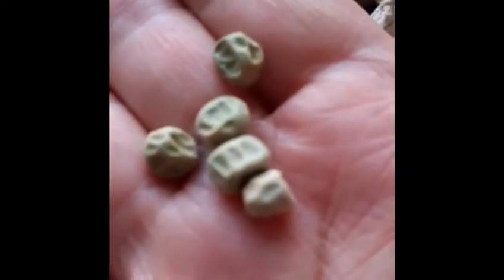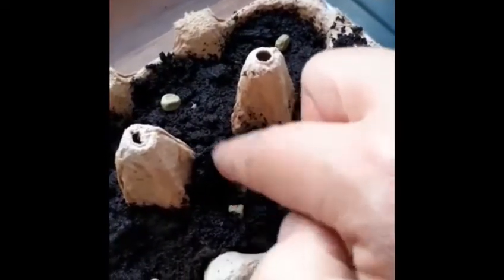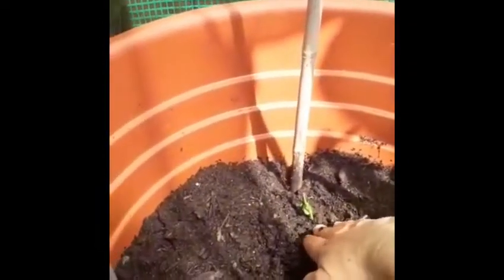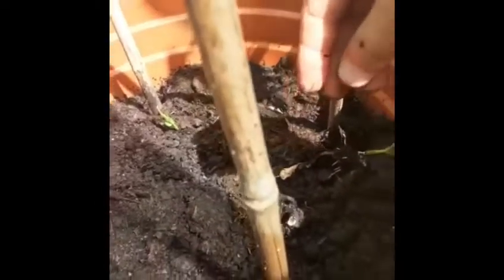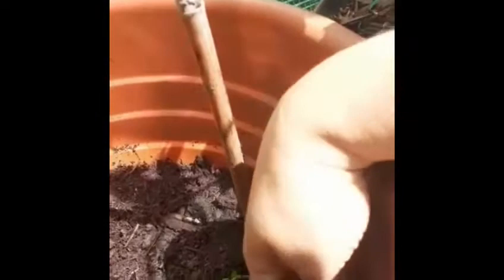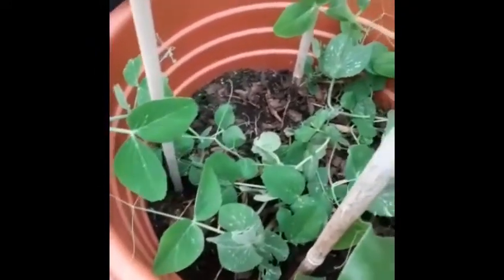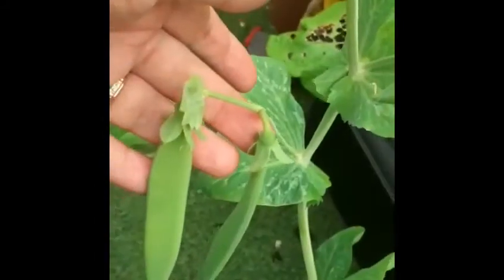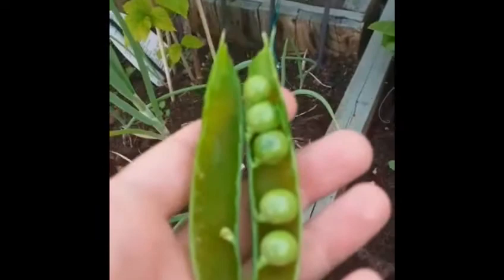How to grow peas from sowing to harvest in pots/ Ireland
This channel is all about planting in small spaces.
- I used the Kelvedon Wonder Variety.  Plant from March to June and harvest from July onwards.
- It's a dwarf pea. Heavy yielding.
- Pea plants are easy to grow.
- Use bamboo sticks for support and make sure you've good drainage in your pots. Peas grow best in well drained soil.
- After around 60 days you will see white flowers that will turn into pea pods, wait until they pump up before harvesting.
- You don't need to water daily, weekly is enough, but in Ireland you might not even need to water them!
- Don't plant peas in the same soil the next year.